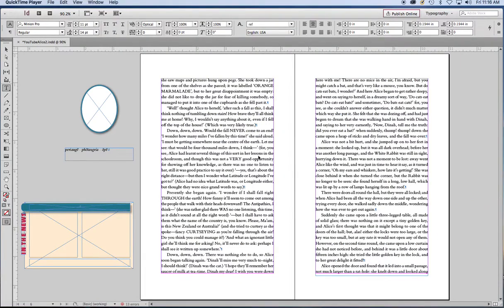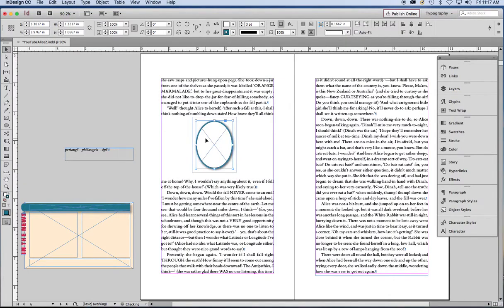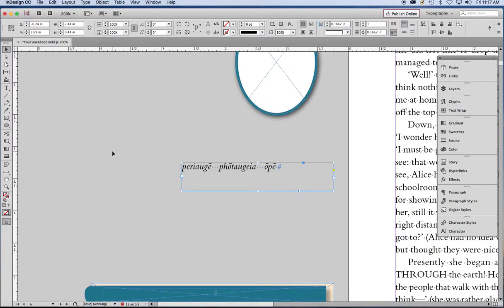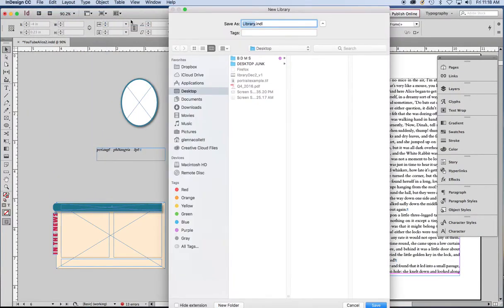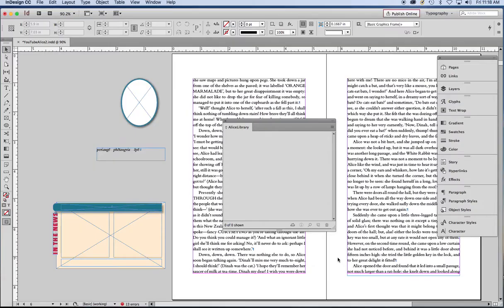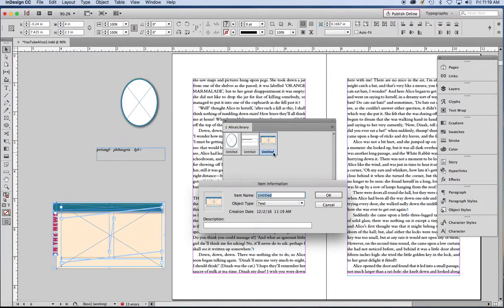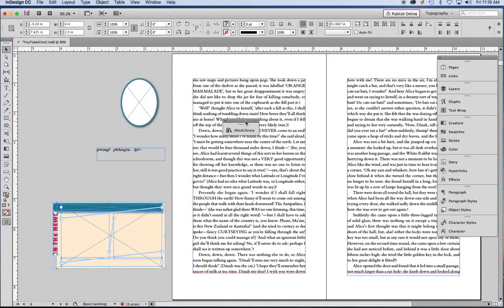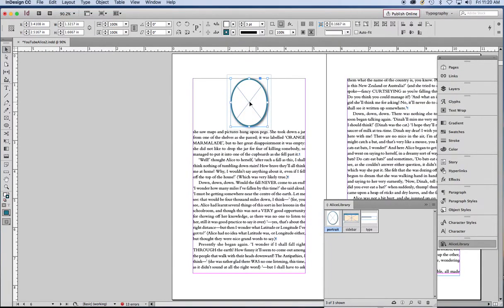InDesign Libraries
(This is an archived video from Book Design Made Simple, originally published February 4, 2017.)

For a publication with repeating elements, a library can be a huge help. On the other hand, using Object Styles might work better for you. Watch both videos to decide which will keep your project humming.